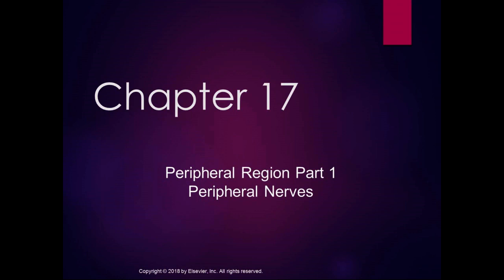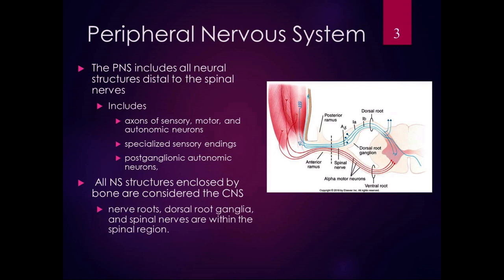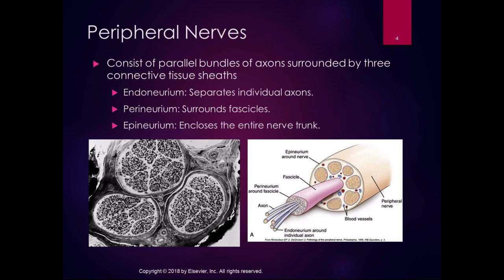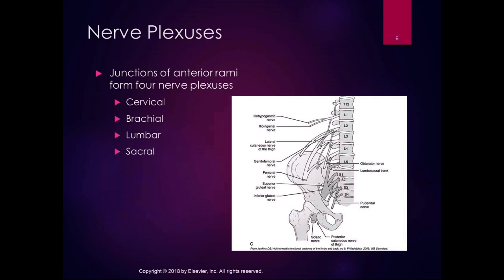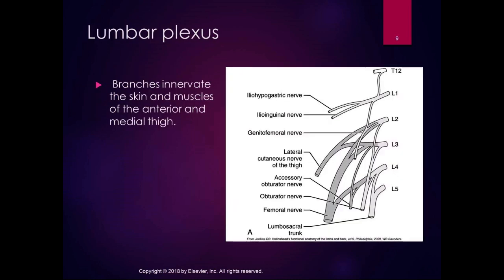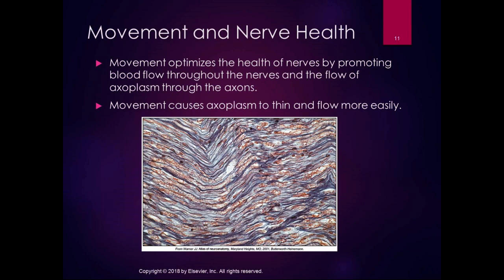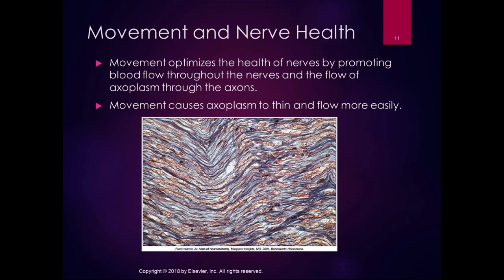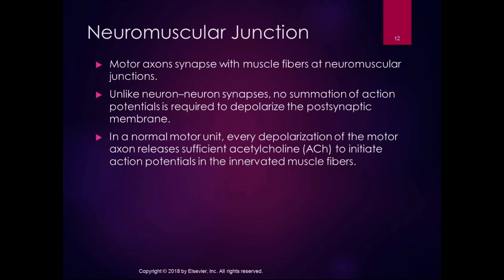Chapter 17 Lecture Part 1 Peripheral Nervous System